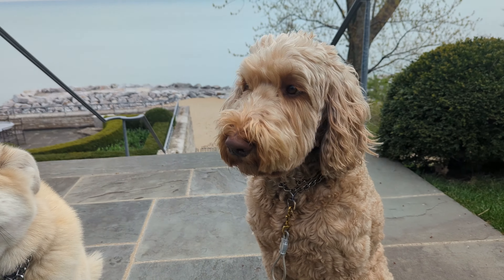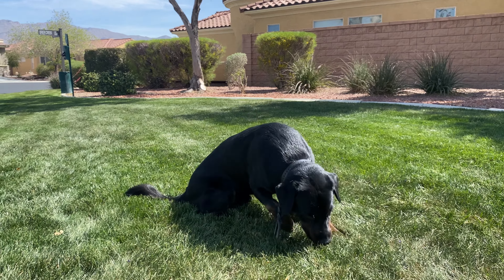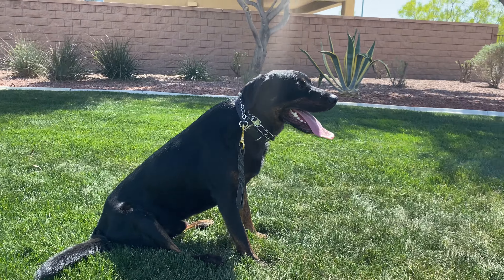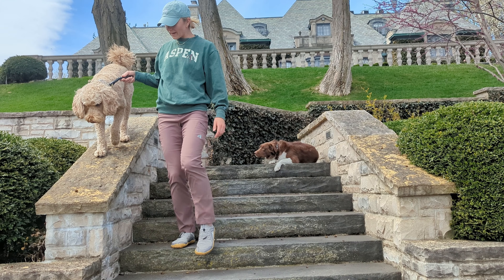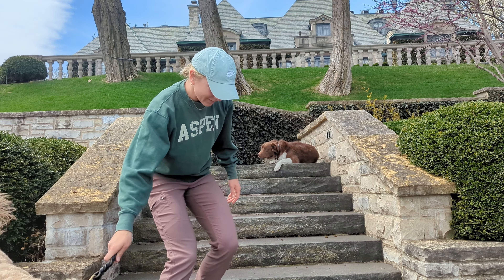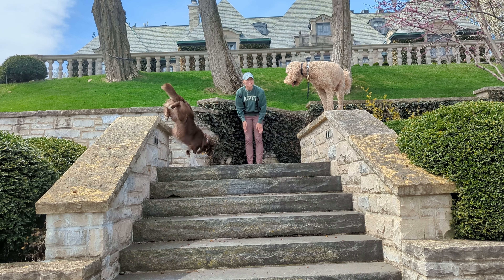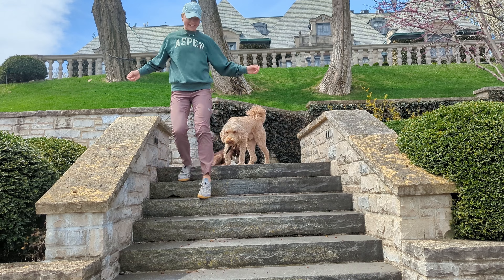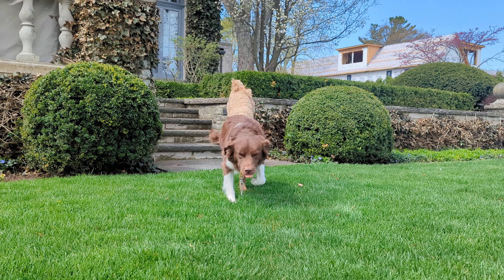Use This Tool When Off Leash Training Your Dog!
Are you working on getting your dog off leash trained? Does your dog listen well on leash, but does not listen at all off leash? If so, short leashes are an amazing tool when it comes to training your dog.

We love using shorts tabs as a way to advance our dog's obedience and in home behaviors! Short leashes, or short tabs, are an excellent training tool that serves as a transition away from relying on the leash for control over your dog!

The first short leash we discuss in thus video is a leather short leash! These are perfect for majority of dogs when it comes to advancing obedience, or working on your dog's naughty behaviors! Keep in mind, some dogs do enjoy the taste of leather. If you dog is prone to chewing, then a leather short tab may not be best for your dog! Leather short tabs are also a little heavy and long. This means breeds such as Corgis, Dachshunds, and Bull Dogs, would require using a different type of short leash!

In this video, we also cover our made in house Wire Short Tab! These are great as they are chew proof, while providing all the same benefits as the leather short leashes. These are a little shorter than our leather short tabs. They come with a convenient loop that you can easily grab if you need to guide of correct your dog.

Short tabs should only be used on dogs who have shown progress in their training. If they struggle, using a leash is best as it gives you the most control! If you follow a correct proofing plan for commands and in home behaviors, the short tab will be a great choice to hep aid your dog's transition to being able to listen leash free!

To find the right dog for your family try our breed selection consultation:

Looking for some Suburban K9 gear? All proceeds go toward our Gives Back Program to help people get the training that they need!

Chapters
00:00 Overview of Short Leashes
00:45 Leather Short Leash
01:32 Wire Short Leash
02:40 Why Short Leashes?